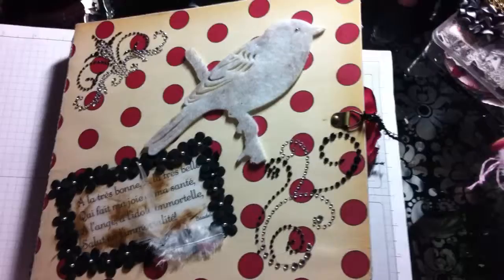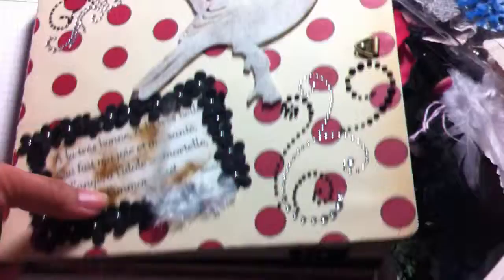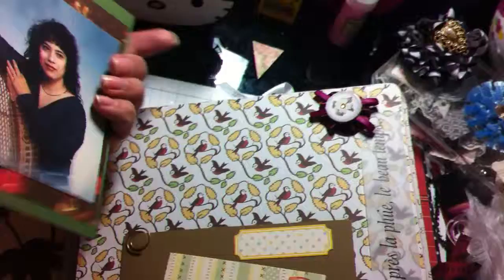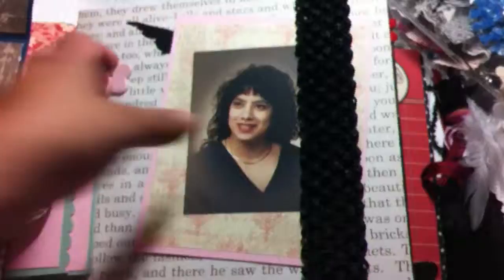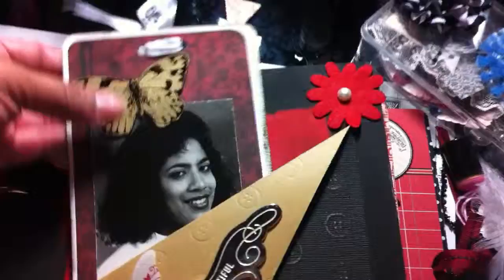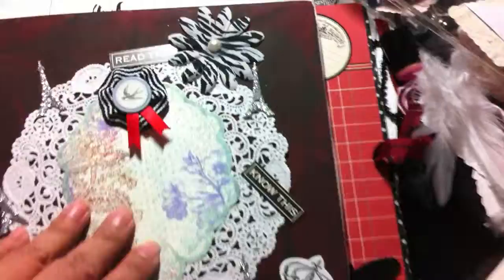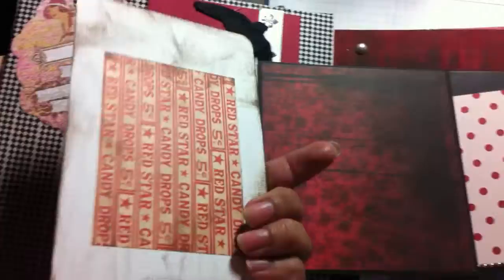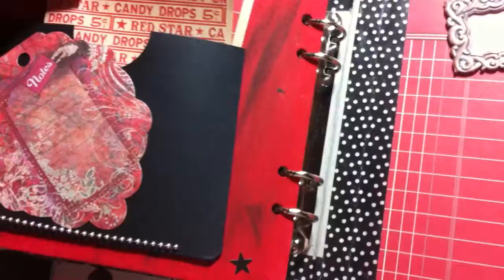French Themed Mini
I have always wanred to go to Paris. One day I will get there.